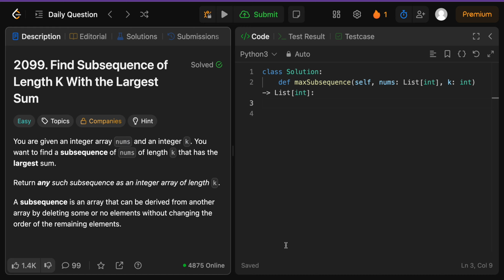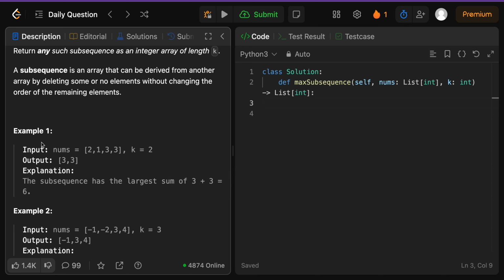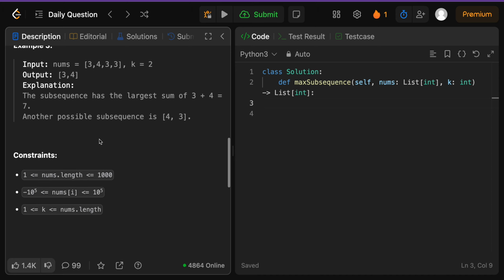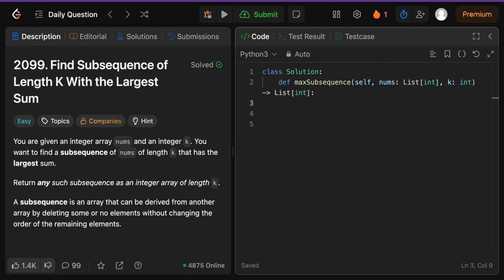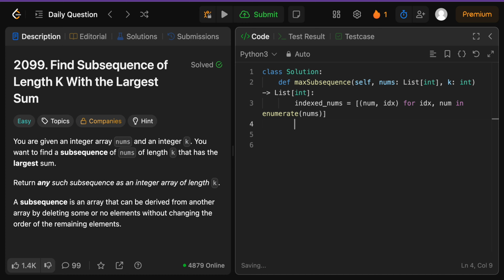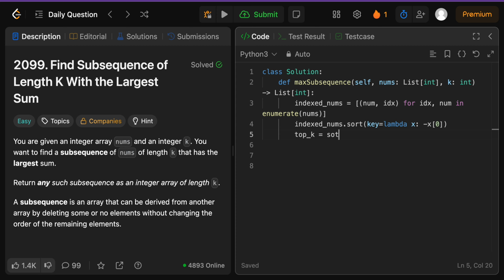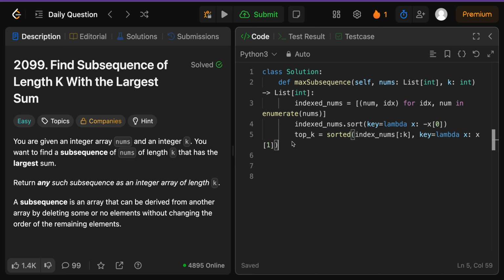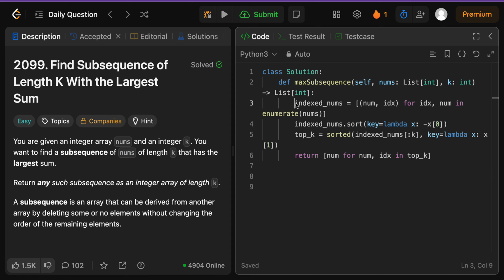Find Subsequence oof Length K With the Largest Sum - Leetcode 2099